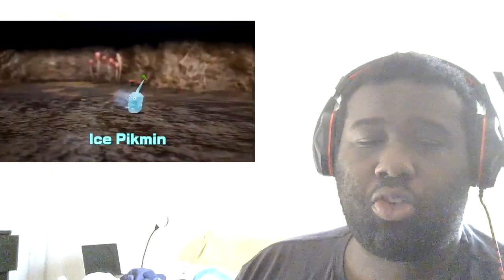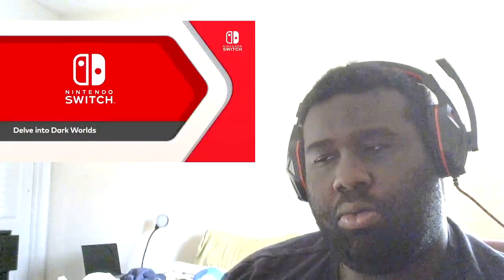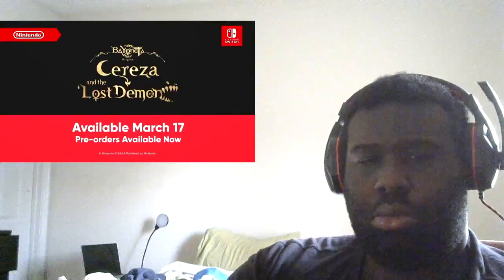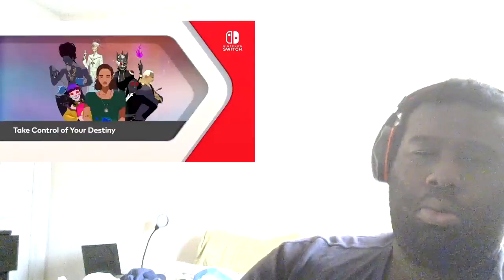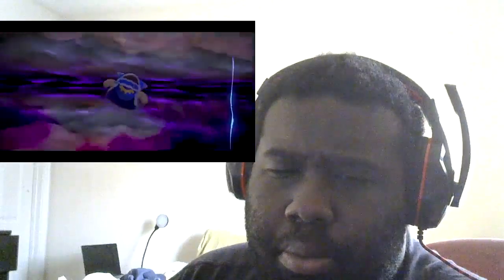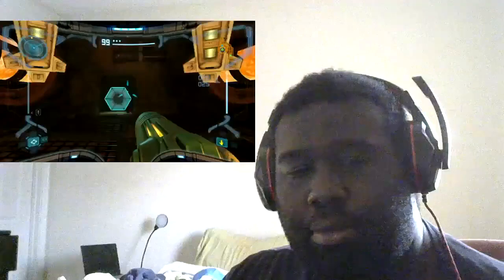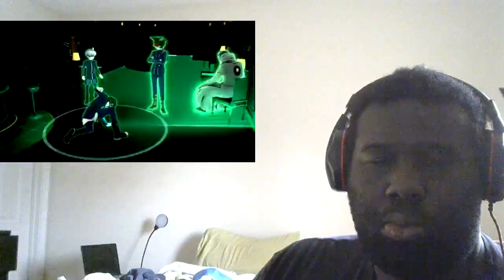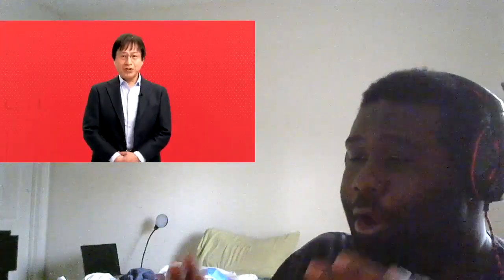Nintendo Direct 2/8/23 REACTION || WE'RE EATING GOOD TONIGHT!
SO MANY GOOD THINGS!